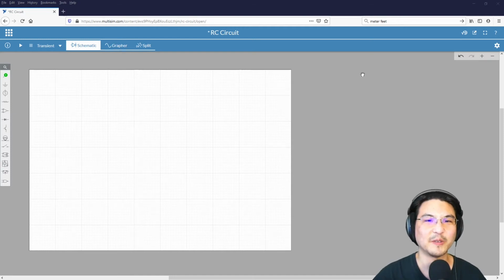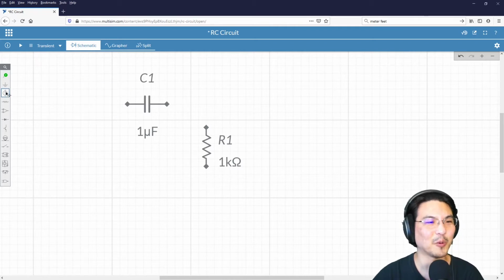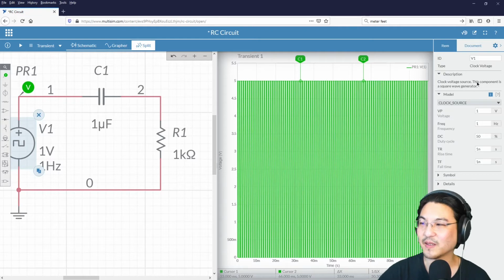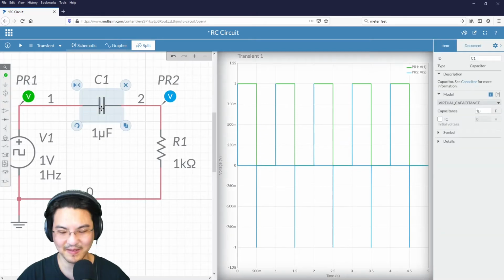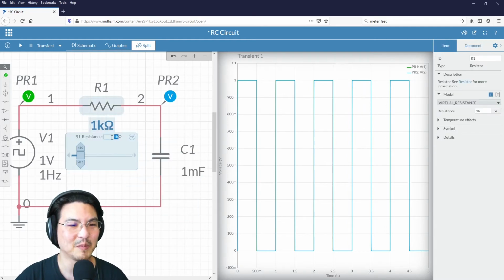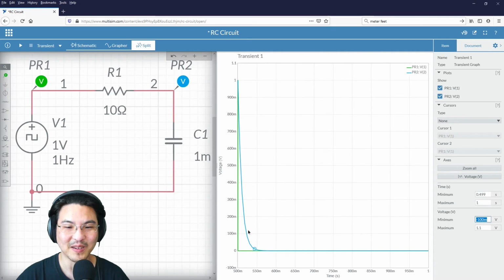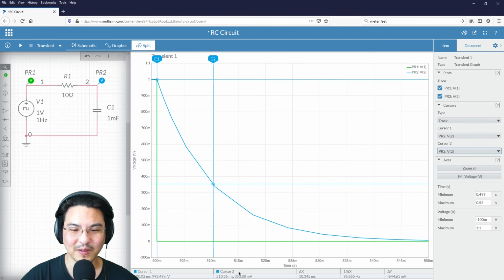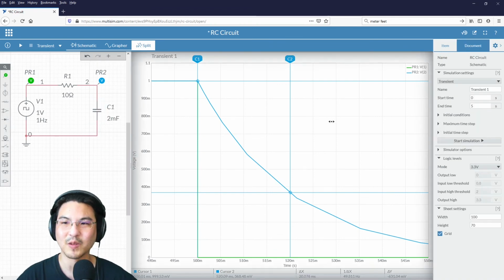EE 211L Multisim: RC Circuit Natural Response